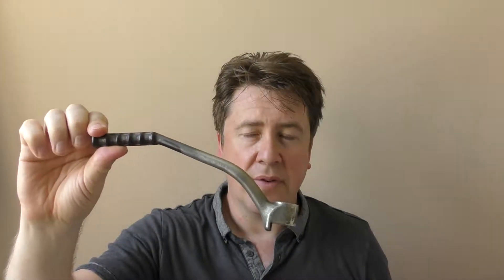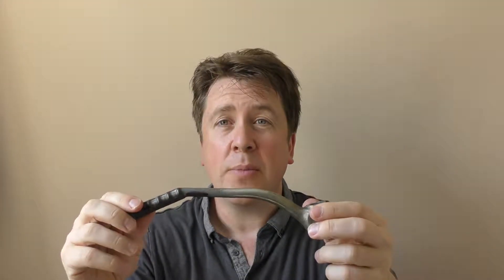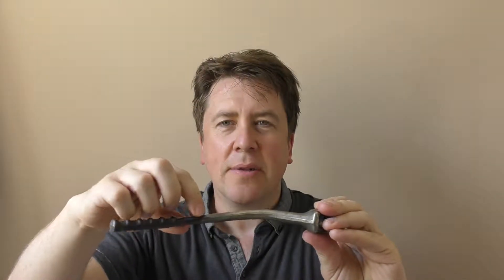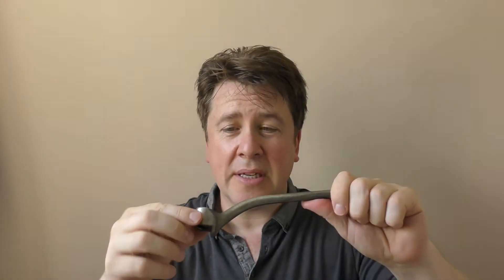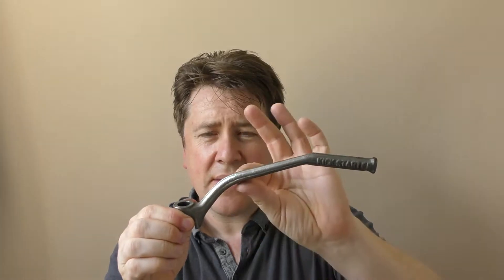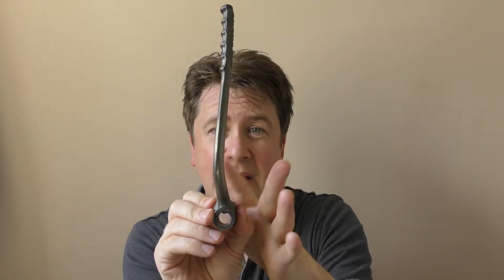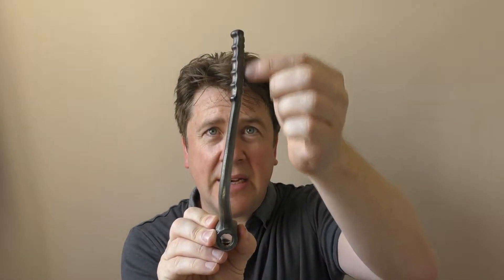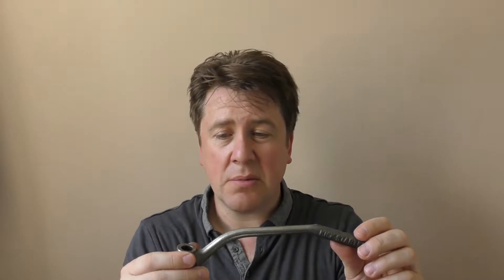Titanium kickstart for NSR250SE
I'm currently modelling a kickstart for my NSR250 which is quite difficult as its a very organic shape.
I'll get it right in the end but I thought I'd do a little video chatting about it and thinking about how I'll get it produced.
When the model is ready I'll take it to the castings factory near me to discuss a run of 10 units.  I have no idea about price as yet.